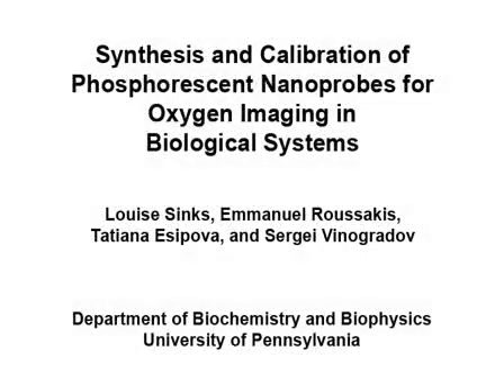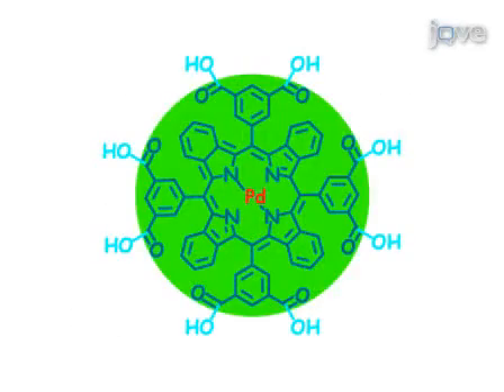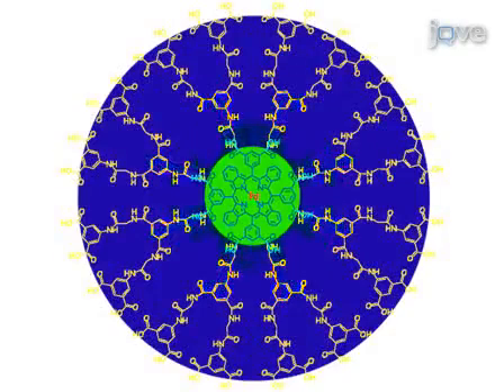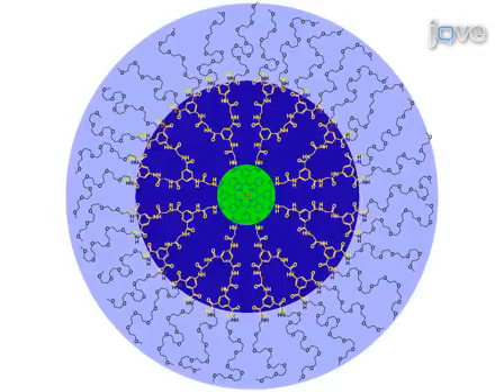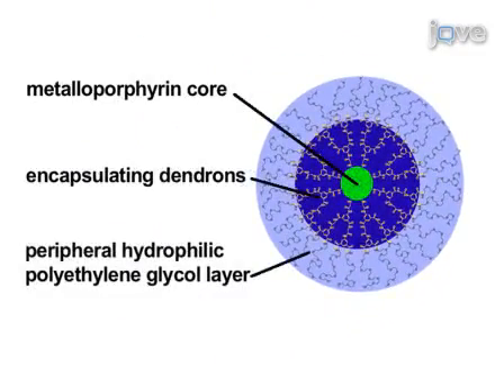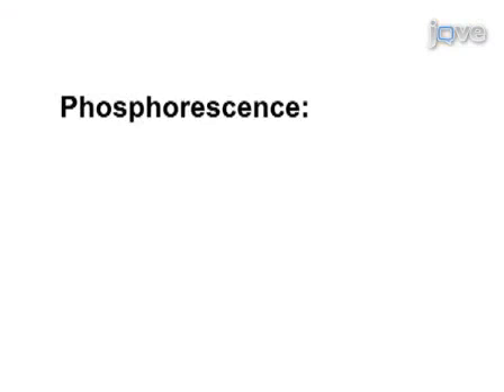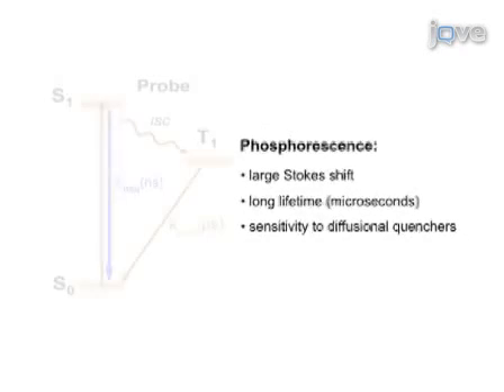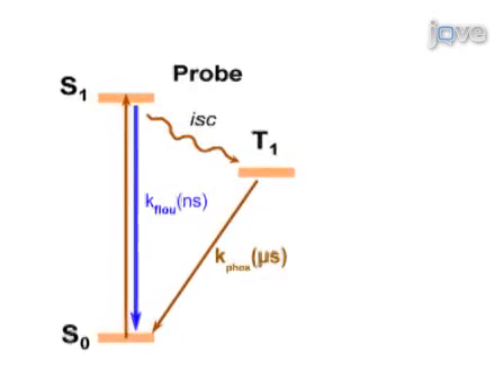Synthesis & Calibration: Phosphorescent Nanoprobes l Protocol Preview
Synthesis and Calibration of Phosphorescent Nanoprobes for Oxygen Imaging in Biological Systems -  a 2 minute Preview of the Experimental Protocol

Louise E. Sinks, Emmanuel Roussakis, Tatiana V. Esipova, Sergei A. Vinogradov
University of Pennsylvania , Department of Biochemistry and Biophysics;

We present principles of oxygen measurements by phosphorescence quenching and review design of porphyrin-based dendritic nanosensors for oxygen imaging in biological systems.